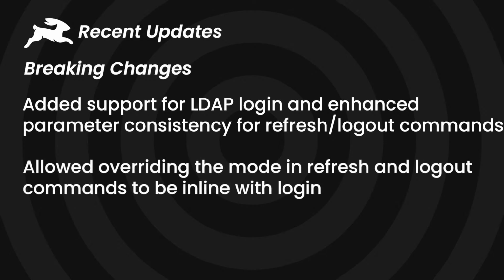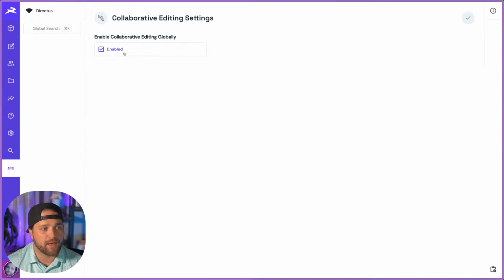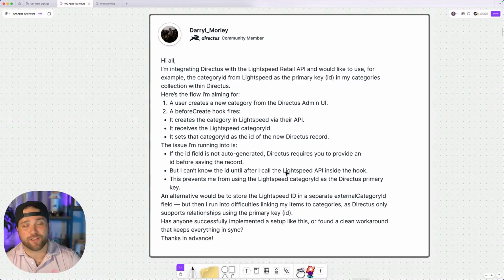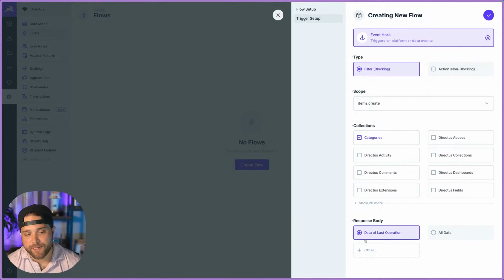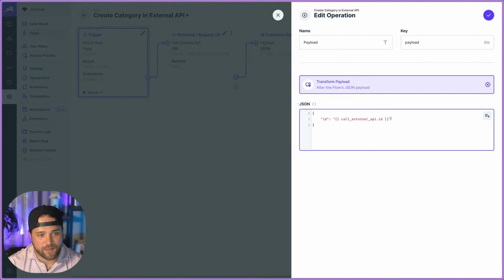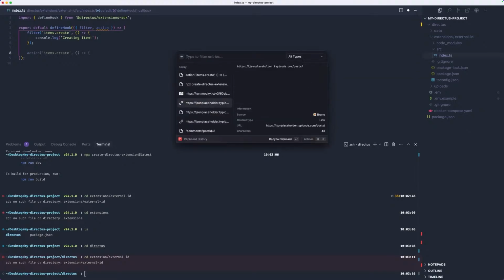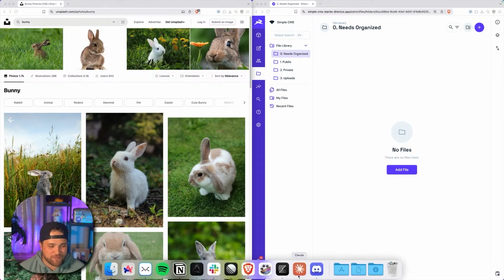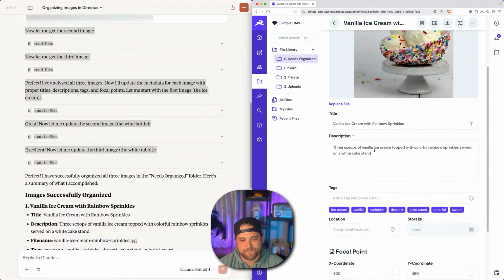The Changelog 12: July 2025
Join us for The Changelog, taking you through the month’s Directus updates including product updates, new content and community contribution highlights.